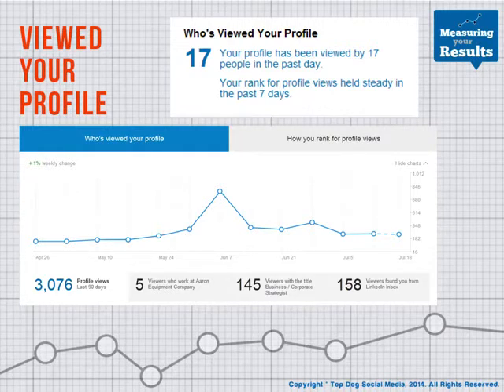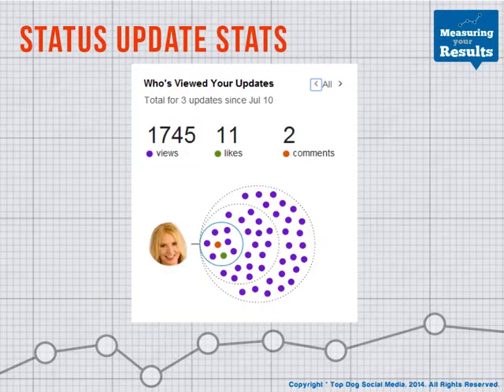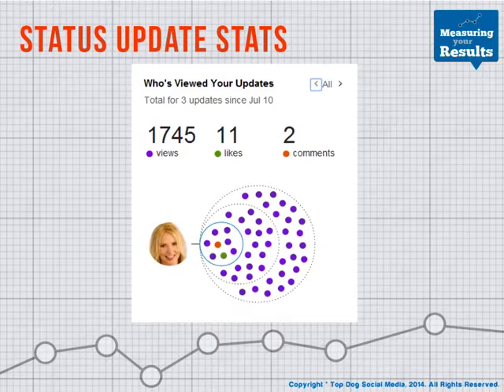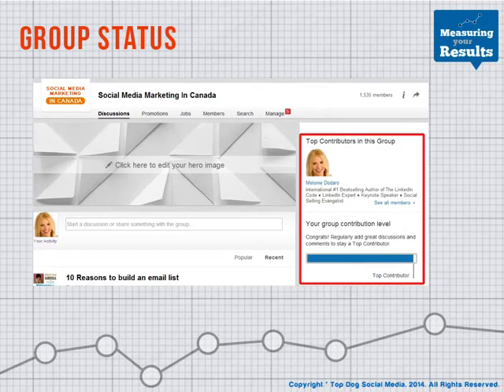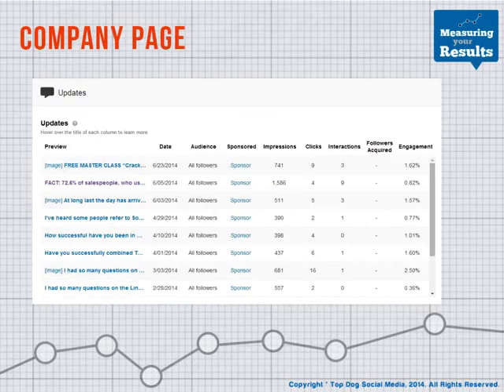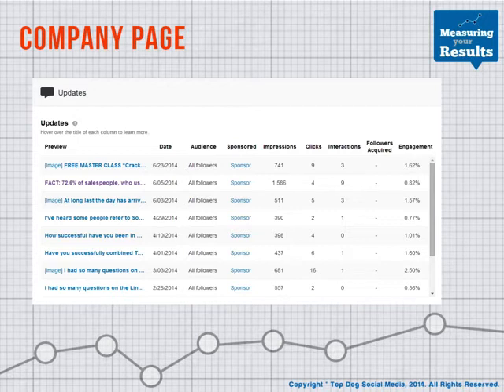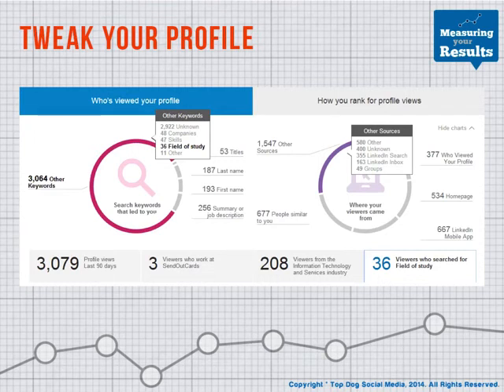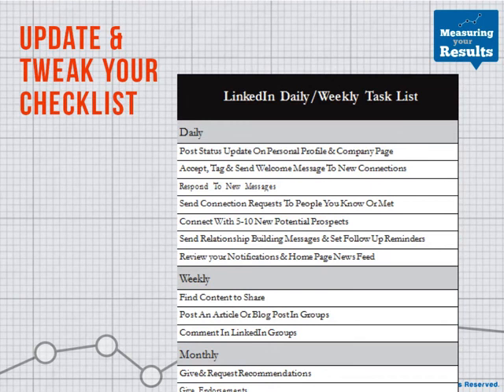Module 6 26 Measuring Your Results & Fine Tuning Your Plan